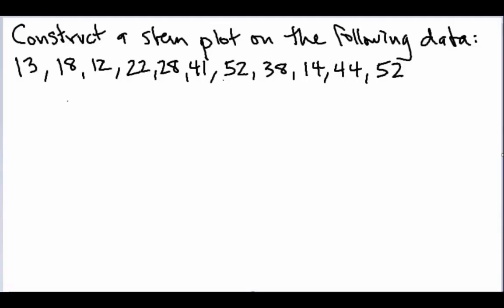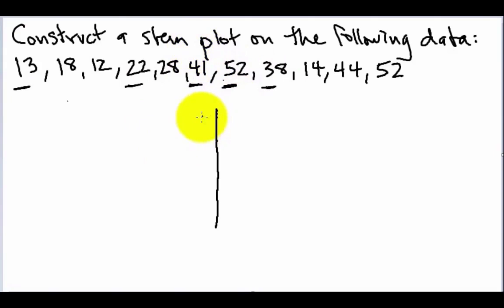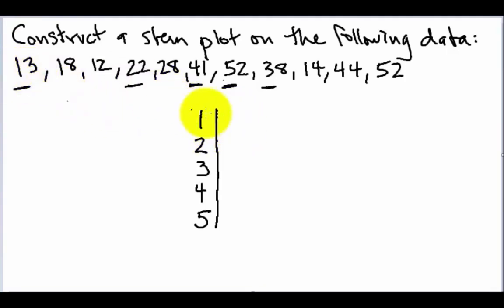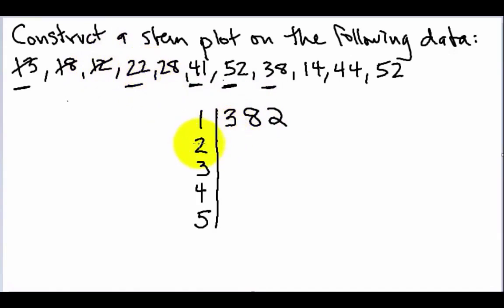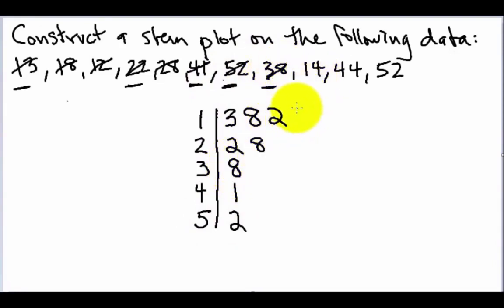011 How to Construct a Stem and Leaf Plot